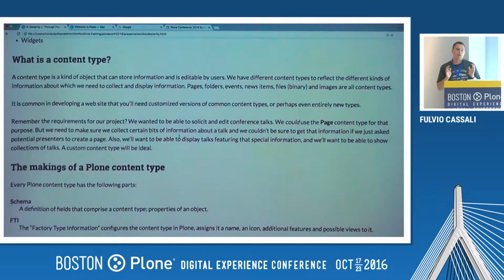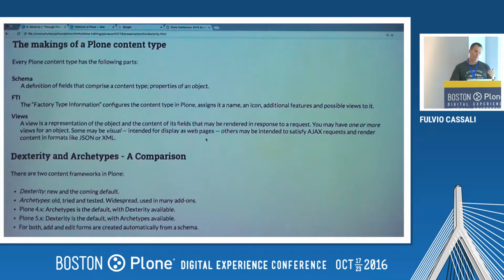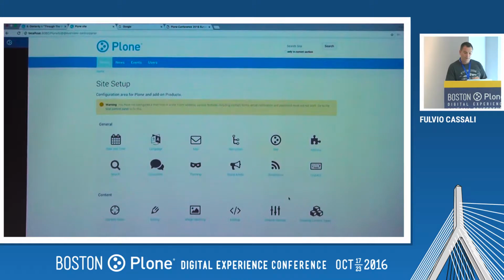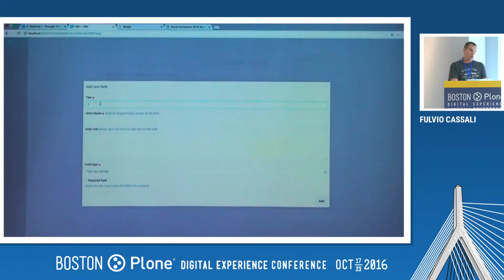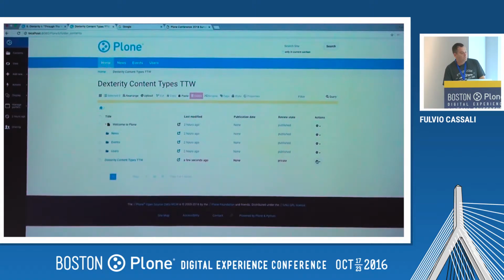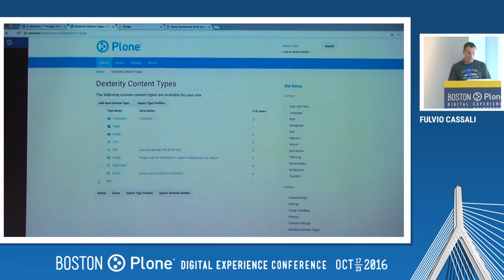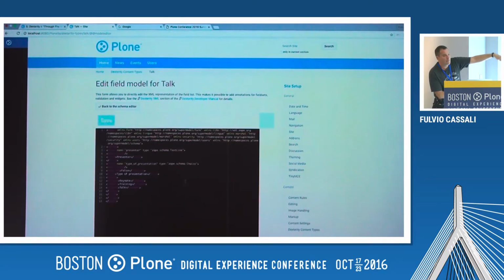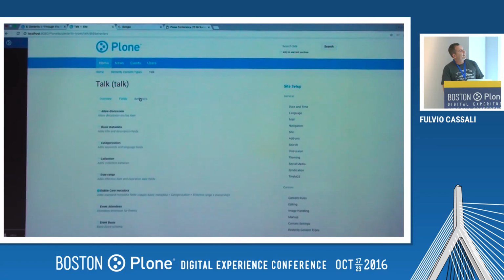Day 1: TTW Content Types by Fulvio Casali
A demonstration of creating new content types through the web using the Dexterity content types framework in Plone.